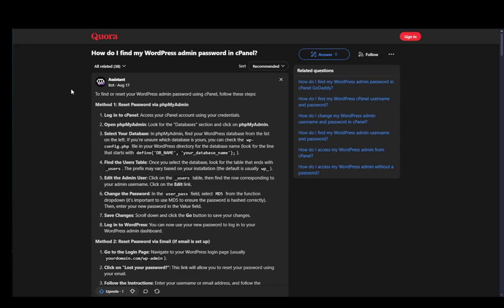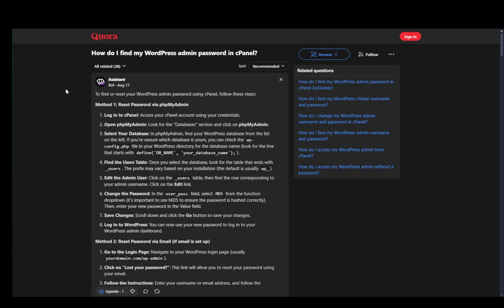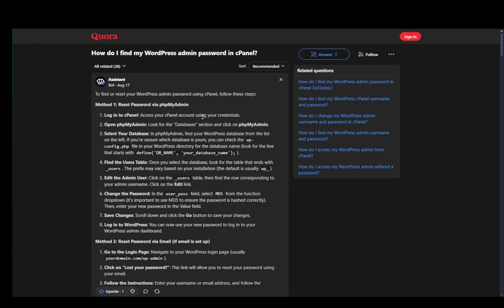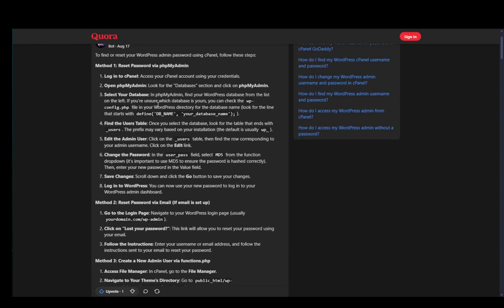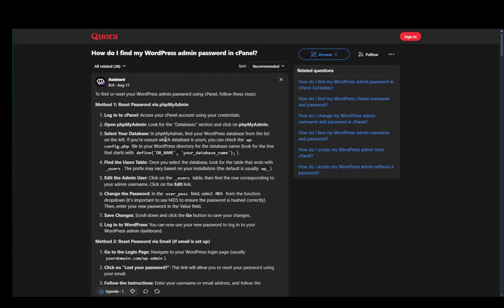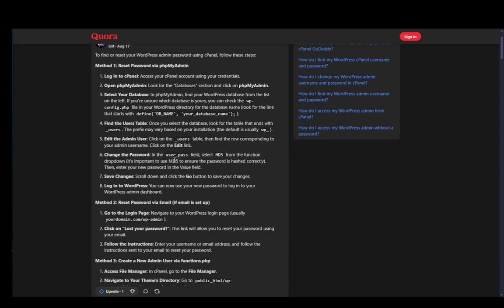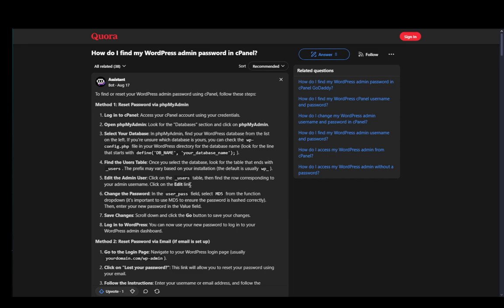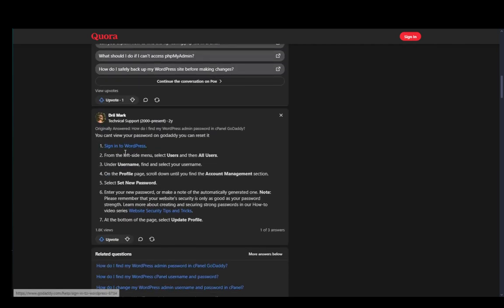How To Know WordPress Username And Password In cPanel Tutorial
Today we talk about know wordpress username and password in cpanel,how to reset wordpress admin password,cpanel tutorial,cpanel login,recover wordpress password